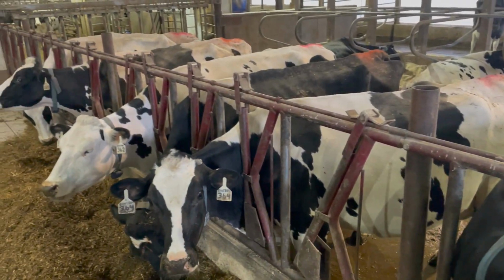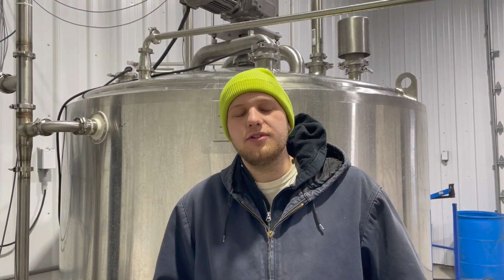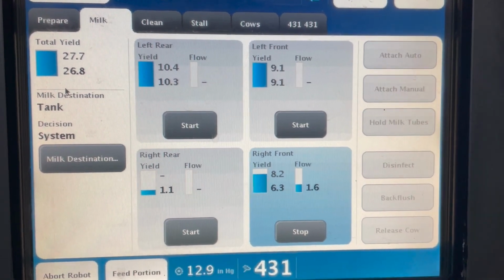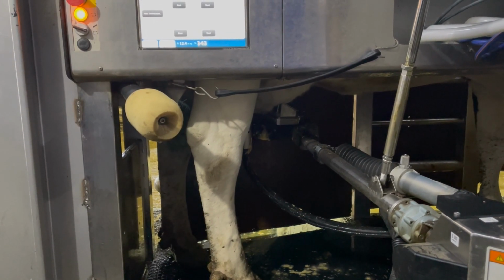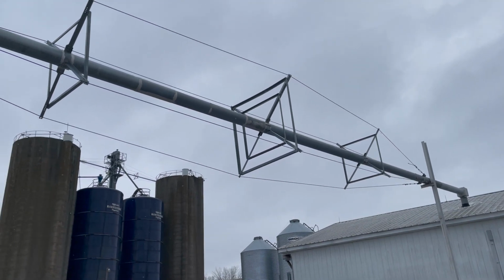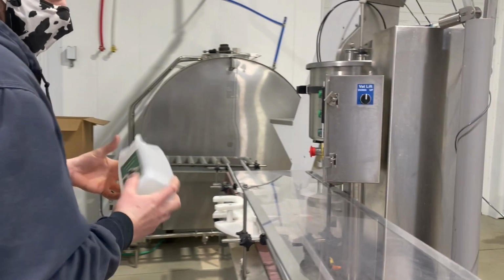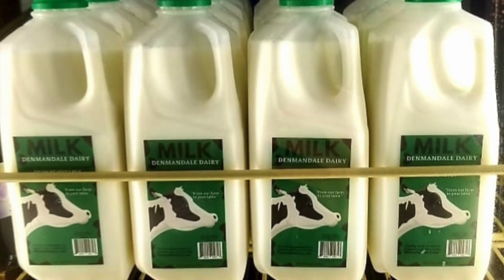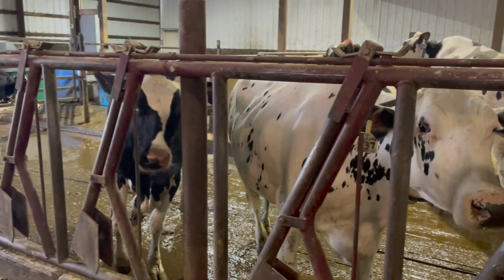Denmandale Dairy - January 31, 2021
Mike visits with Dan Denman and learns the magic behind his family's high tech dairy...and how their cows live a very happy life.